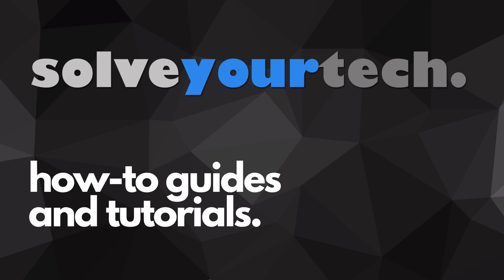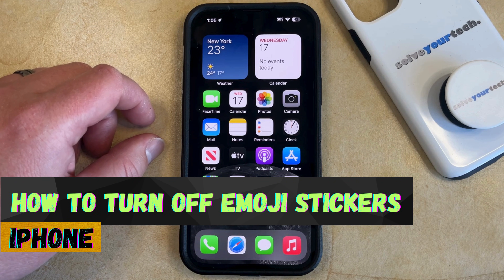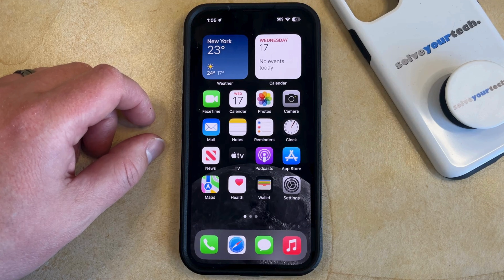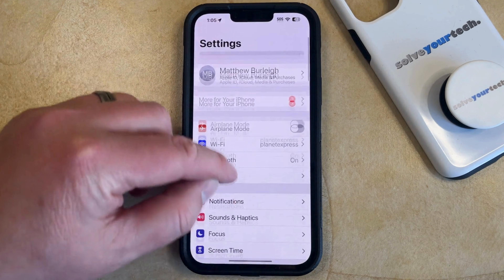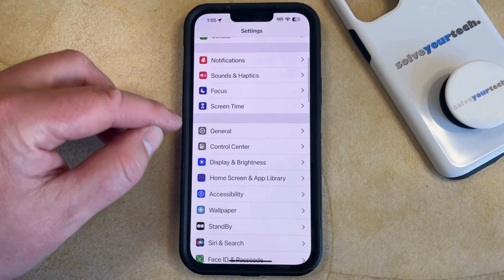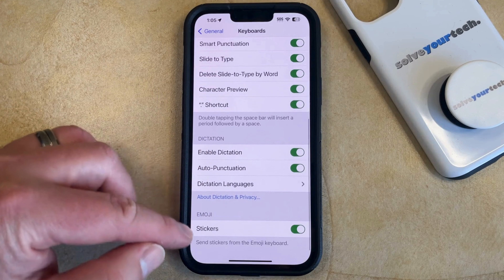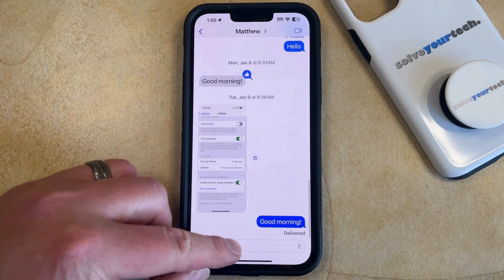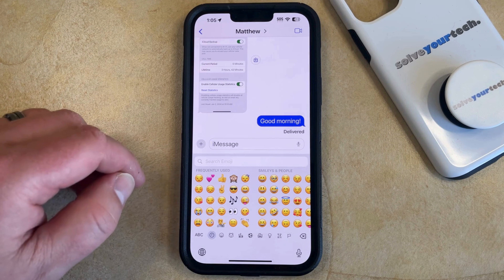iOS 17: How to Turn Off Emoji Stickers on iPhone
This video will show you how to turn off emoji stickers on iPhone in iOS 17. Once you complete this tutorial, you will know longer see the stickers section when you open the emoji keyboard.

You can turn off iPhone emoji stickers with the following steps:

1. Open Settings.
2. Choose General.
3. Select Keyboard.
4. Scroll down and turn off the Stickers option under Emojis.

Note that this won’t stop you from using stickers, it simply removes that section from the keyboard.

00:00 Introduction
00:16 iOS 17 How to Turn Off Emoji Stickers on iPhone
01:04 Outro

Related Questions and Issues This Video Can Help With:

- iOS 17 How to Turn Off Emoji Stickers on iPhone Mini
- iOS 17 How to Turn Off Emoji Stickers on iPhone Plus
- iOS 17 How to Turn Off Emoji Stickers on iPhone Pro
- iOS 17 How to Turn Off Emoji Stickers on iPhone Pro Max